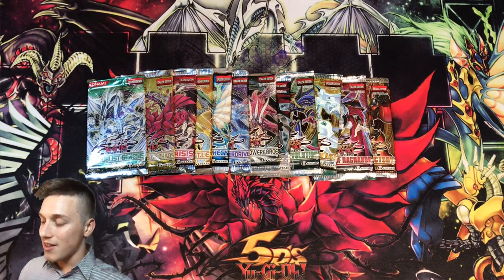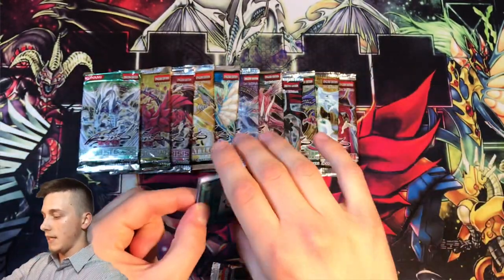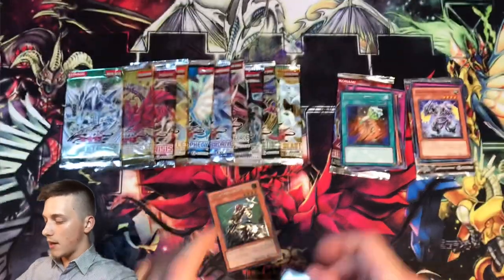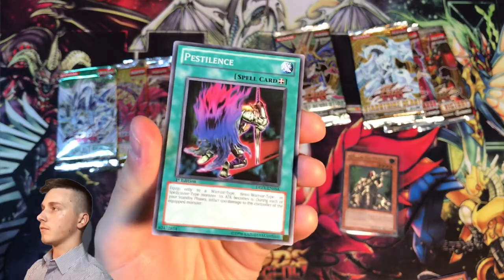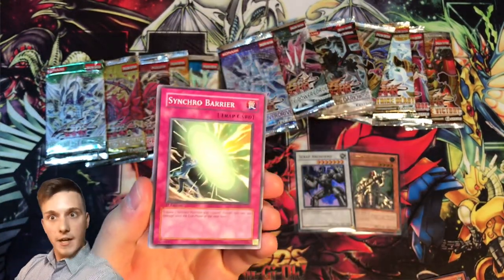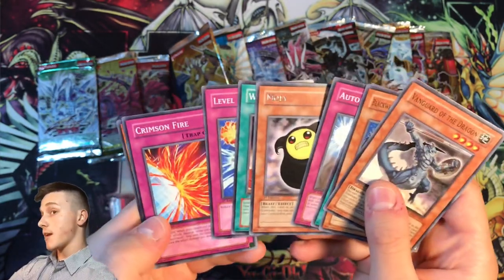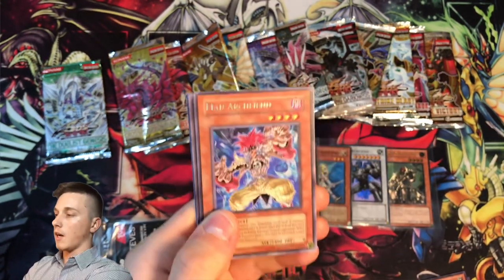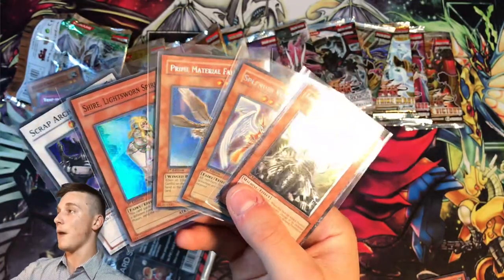OPENING ALL Yu-Gi-Oh! 5Ds 1st Edition Booster Packs In Existence | ALL 12 OF THEM 🎇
Opening all of the possible first edition yugioh 5Ds booster packs in one sitting!!! I really hope you enjoyed this video and do let me know your nostalgia and memories with the third yugioh series - yugioh 5Ds!!! Has anyone ever done this before!?